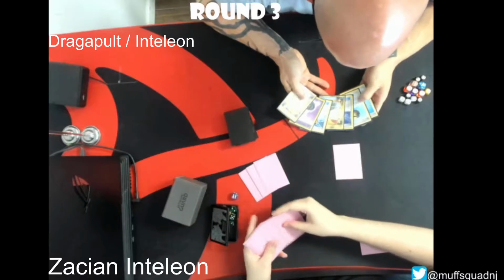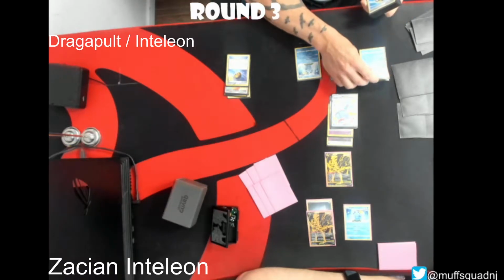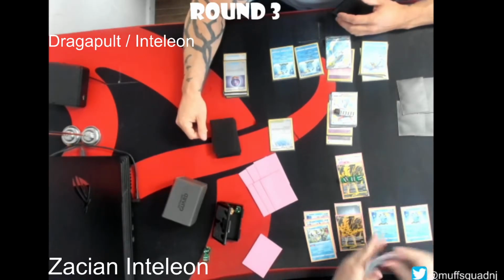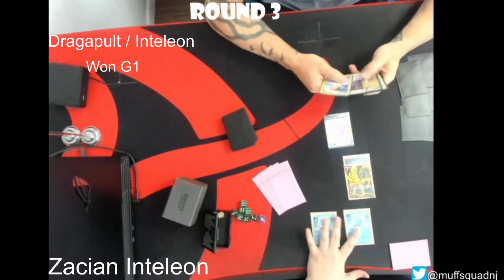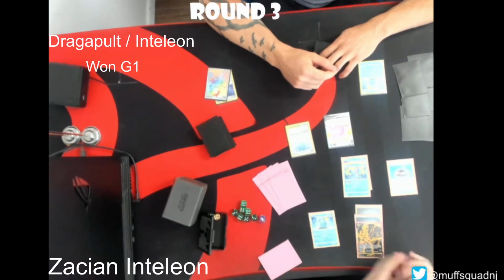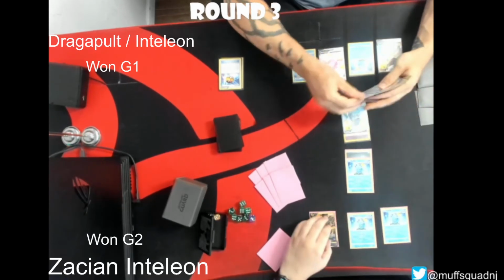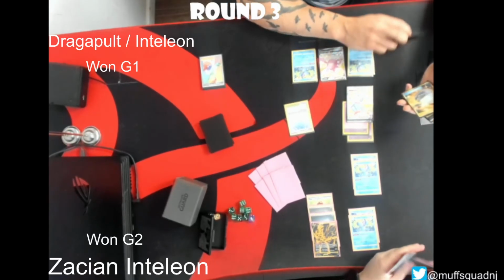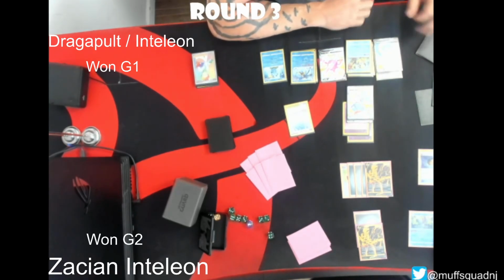CGU $1K Pokemon Invitational (SSH-CRE) Round 3 - Dragapult VMAX vs Zacian V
Round 3 of CGU Pokemon $1K Invitational tournament. Dragapult VMAX / Inteleon vs Zacian V.